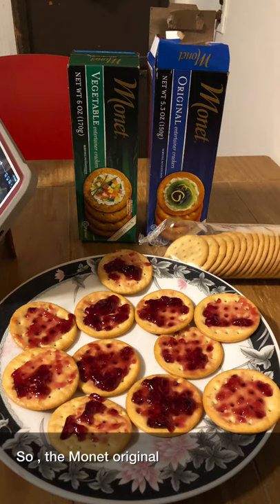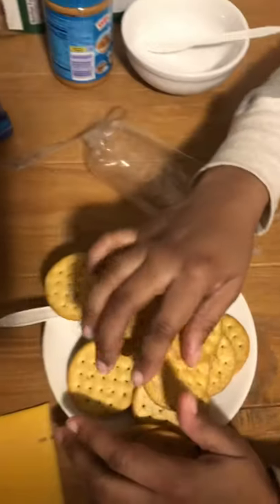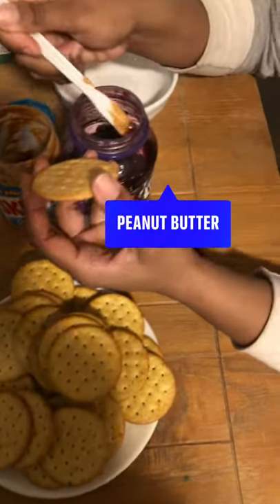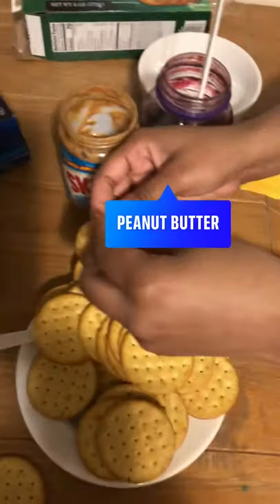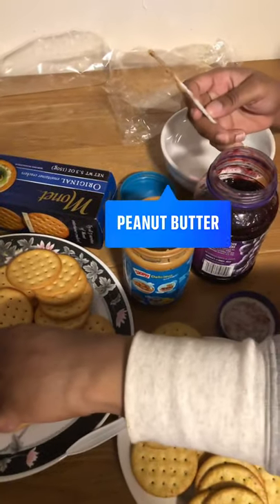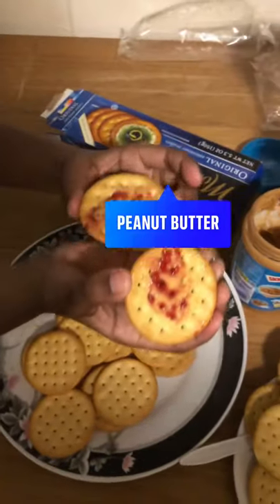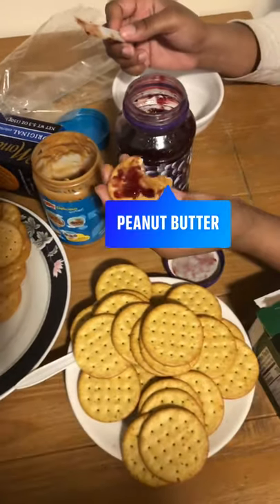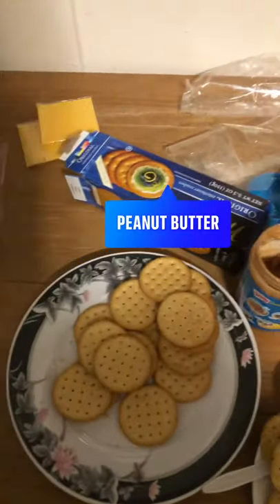👍👍Bulk Monet Original and Vegetable Entertainment Crackers Review | PARTY FOODS MENU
for info on product purchase and more.  to win a $750 PayPal gift card. Mobil entries only.
Bulk Monet Original and Vegetable entertainment crackers full review and more information is available . In this video you will learn more about these delectable snacks or cheap foods which make great gift baskets for family, friends, and acquaintances. Find out which is best in taste, has more ingredients , and how they make great finger foods for any party. "bulk Monet entertainment crackers"

FOR MORE PRODUCT REVIEW VIDEOS 👍

for more food, party resources reviews tips information

👀 Other Food Related Videos On Another channel Playlist take a peep 👀

:Are good health veggie snacks healthier than chips

- BEST HEALTHY SNACKS | LOW CALORIE SNACKS | ARE GOOD HEALTH VEGGIE STRAWS HEALTHY?

-How I Make Coleslaw Salad From Scratch Using A Grater. No I Didn't Grate My Fingers

- Ninja Foodie Airfryer Machine Review - Cut Calories -Cooking Healthy

- Watch Me Cook Baby Bottles | Sterilizing Baby Bottles The Old Fashion Way

-Is Popcorn A Healthy Snack? Life cycle Of Good Snack Popcorn

- Keto Diet plan For beginners | Low Carb Keto Diet Plan

- Instant Pot Healthy Eating PRESSURE COOKER, SLOW COOKER

- You Eating Fish Or Snake? Eat What You Know-Chinese Food

- Ninja Blender Review Carrot Berry Smoothie

- Hungry 🤤 Jacks Pancakes -That’s What On The Breakfast Menu